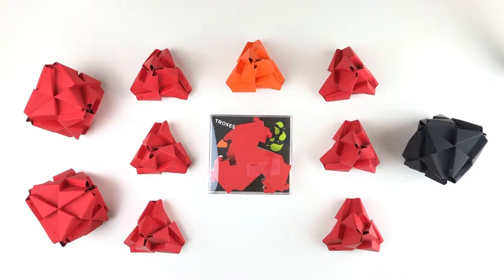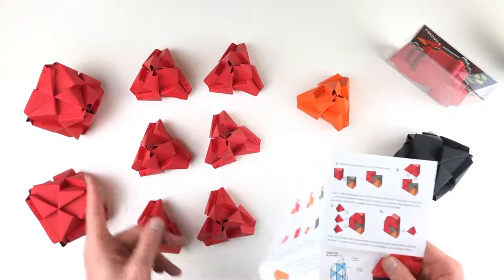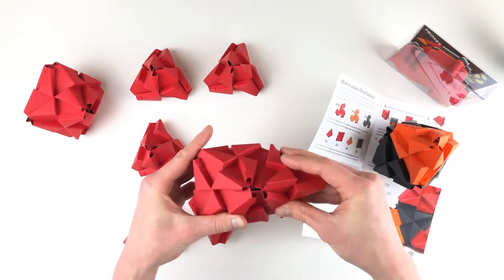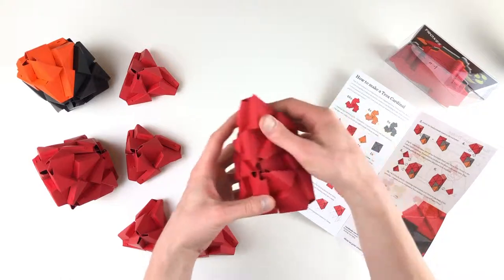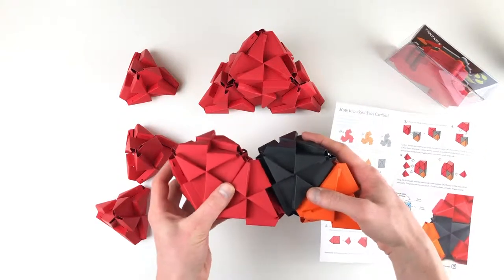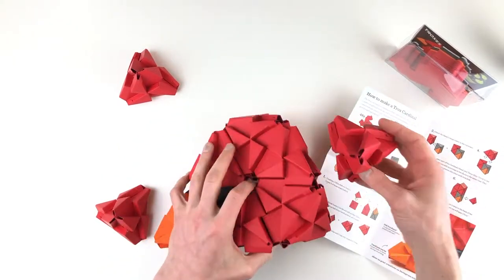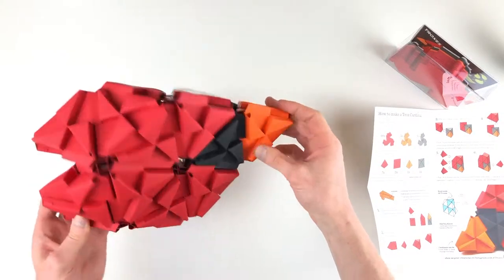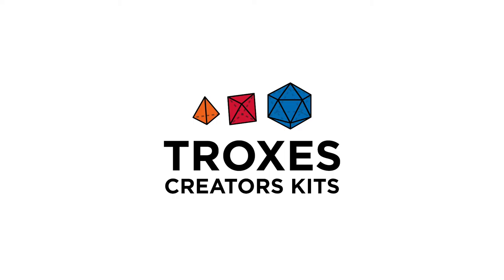How-To make Louis the Trox Cardinal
This video is about How-To make a Trox Cardinal

“Do you see that? Over there to the north. I can’t believe it! It’s a Trox Cardinal!” Recognized by its beautiful red feathers, the Cardinal is one of the beautiful birds to behold in the wild or on your desk. Show your love of birds or St. Louis (Go Cardinals!) with the Trox Cardinal.

Louis says, “Even a brick wants to be something.” The great Louis Kahn inspired the Cardinal Trox.

Louis requires:
60 Troxes
48 Ruby Red Troxes
8 Matte Black Troxes
4 Magnificent Orange Troxes

About Troxes:
Troxes are a new kind of building block. They were designed as a medium for geometric play beyond the boxes and right angles that are so common in most building toys. Troxes exercise and deepen spatial thinking, and allow for the construction of objects as beautiful as they are fun to make. What are Troxes? Troxes are a new kind of building block. They were designed as a medium for geometric play beyond the boxes and right angles that are so common in most building toys. Troxes exercise and deepen spatial thinking, and allow for the construction of objects as beautiful as they are fun to make.